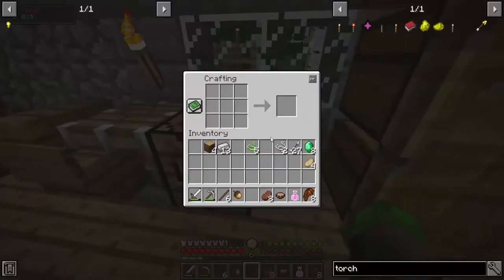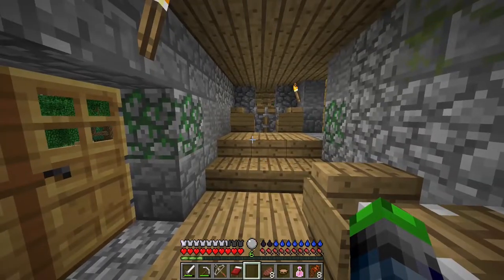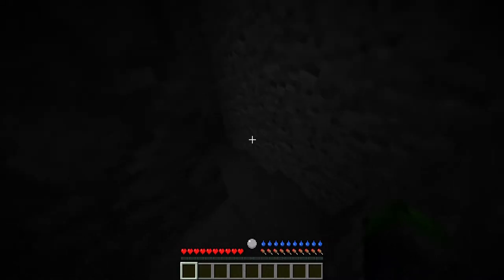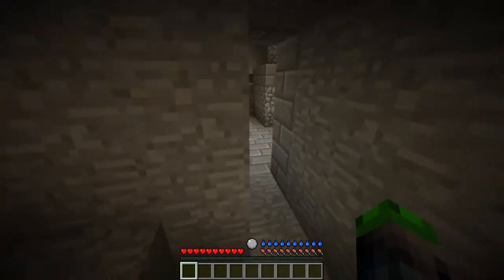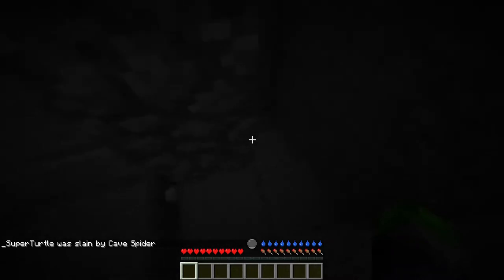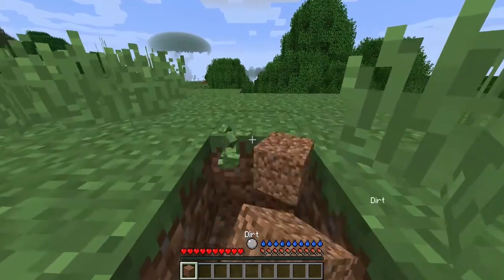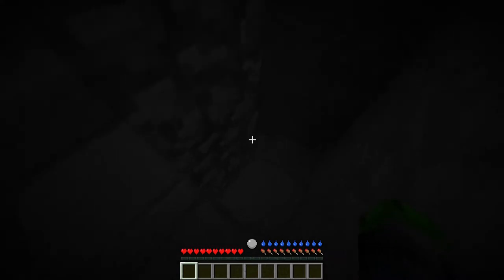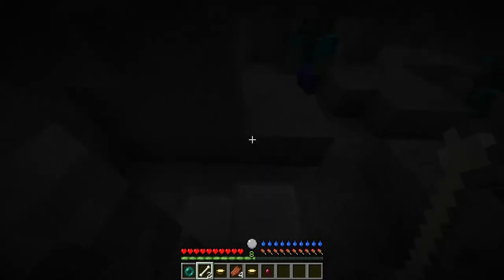How NOT to Take on a Dungeon!! RLCRAFT - Ep: 5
How not to take on a dungeon in rlcraft!

Links!